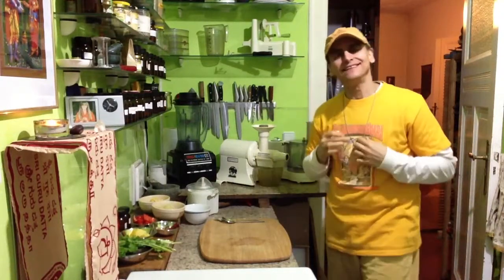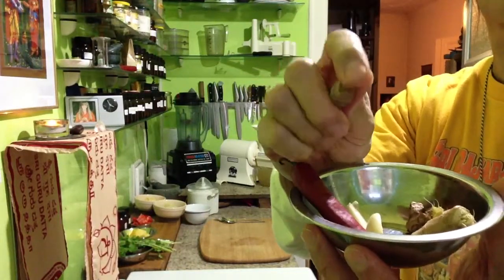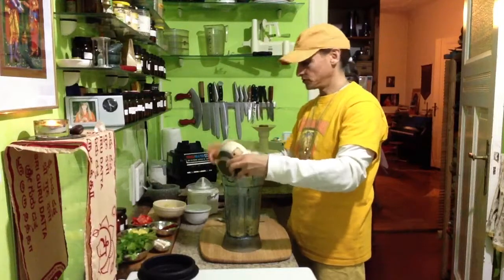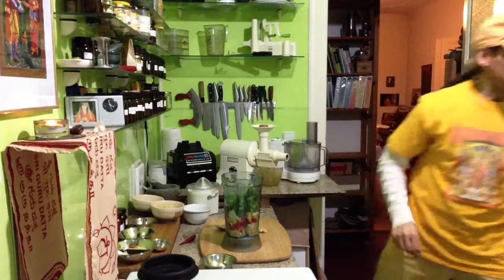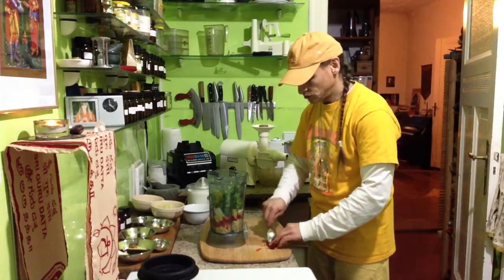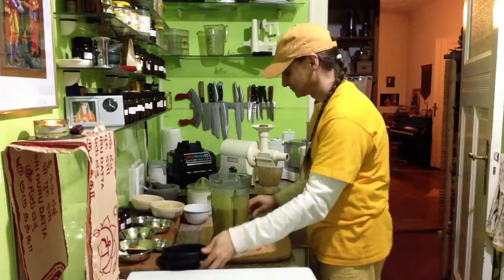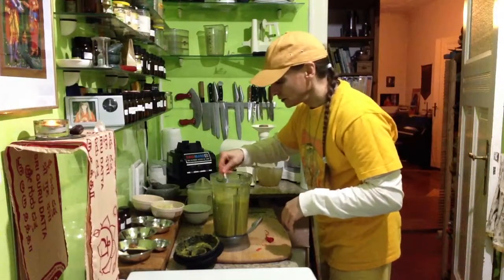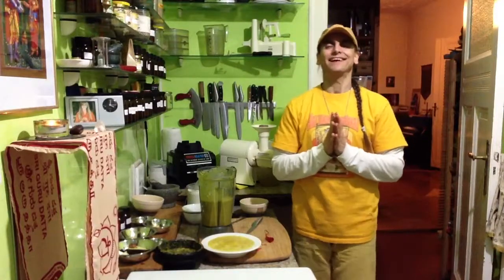Sauerkraut Corn Soup ~ Live Soup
MD Vegan blending corn, bell pepper, onion, garlic, chili, turmeric, coconut butter, cayenne, curry, cilantro, and salt, to lay in sauerkraut.